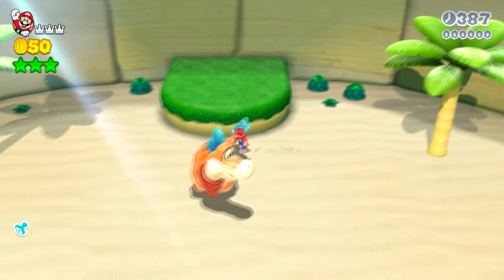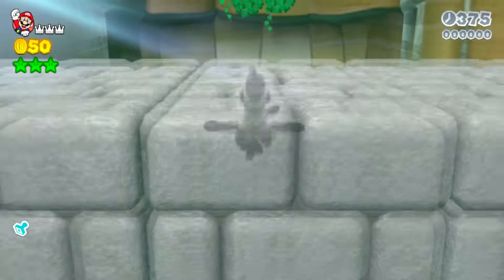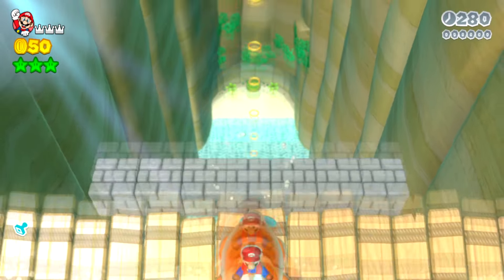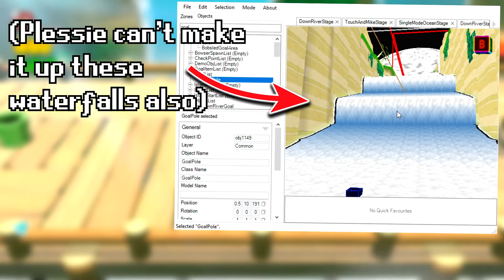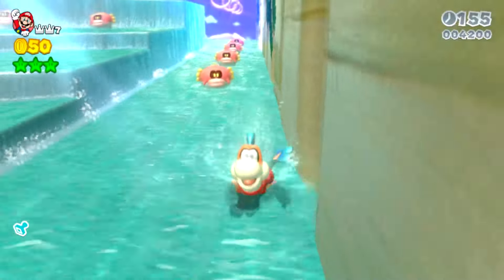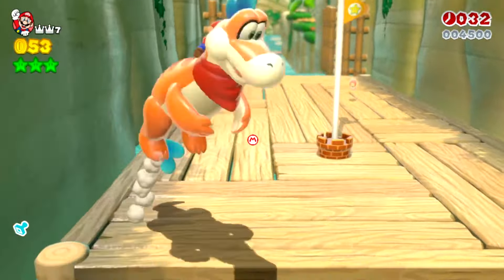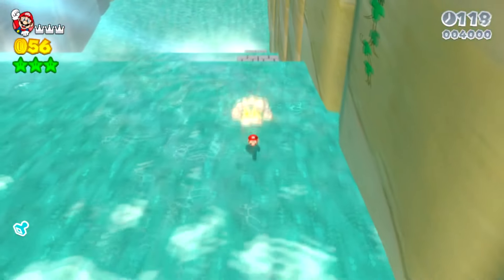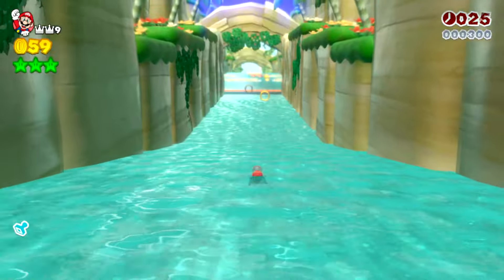I made Plessie's Plunging Falls BACKWARDS in Super Mario 3D World!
Today we push the limits of Super Mario 3D World + Bowser's Fury modding by making the level Plessie's Plunging Falls backwards! In the new Nintendo Switch version of Super Mario 3D World + Bowser's Fury, Mario's start position and the goal flag are switched, we bring Plessie to the end of the level, and we try to ride Plessie back to the start of the course! There are a lot of funny Mario moments in this Super Mario 3D World modding video :D We add some creative solutions to try to make it possible to complete World 1-4, Plessie's Plunging Falls, backwards!

Super Mario 3D World + Bowser's Fury on the Nintendo Switch is a really fun game with great gameplay, and editing the levels to make them backwards is an interesting twist :D

More information about "Backwards levels in Super Mario 3D World" in my video from last week titled "I made the levels BACKWARDS in Super Mario 3D World! [Super Mario 3D World + Bowser's Fury modding]"!

Mayro also made a backwards version of this level (which is much less evil) and Mayro edited the camera there! Definitely worth checking out the video if you enjoyed my video :D

I made the levels BACKWARDS in Super Mario 3D World! [Super Mario 3D World + Bowser's Fury modding]

TIMESTAMPS:
Intro/ Explanation - 0:00
Level start - 0:25
The first big problem - 0:40
Adding Plessie to the start - 0:54
Testing warp boxes with Plessie - 1:06
Adding stairs - 1:18
Testing if the level with stairs works - 1:45
Adding thinner stairs - 2:22
Top of the waterfall - 2:43
Moving backwards - 3:06
Careful movement to avoid ledges - 3:16
Speed boosts/ camera - 3:39
Interesting swimming - 3:54
Difficult bend in Plessie's Plunging Falls - 4:01
The next waterfall problem - 4:08
Difficult Plessie challenge - 4:23
Intense focus moment - 4:55
Scary thin stairs - 5:16
Safe part? - 5:45
The final staircase - 6:21
Time runs low - 6:40
Reaching the end of the level - 7:02
Fixing the goal locations - 7:23
Trying the level backwards without Plessie - 7:38
Running in the water/ speed boosts - 8:12
Difference in elevation - 8:28
Climbing up the stairs - 8:35
Time is running low - 8:52
Climbing up the big stairs quickly - 9:12
The final attempt? - 9:35

I made the mod used in this video, and slushiegoose is working on a similar mod on GameBanana that's a work-in-progress and hasn't been released yet! I think their mod might be for the Wii U version (my mod is for the Nintendo Switch version)

You're welcome to drop by my livestreams! I'm currently live on Wednesday/ Friday/ Saturday

MY LINKS

Thank you so much to my Patrons for their generous support!
- Duttfisch, Johnny Mind, Robin D., Thessaly T